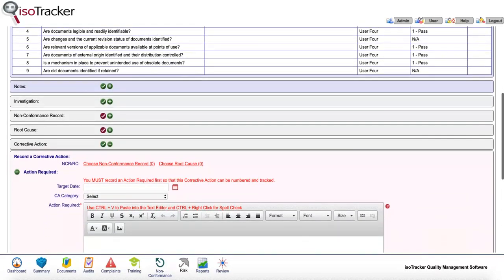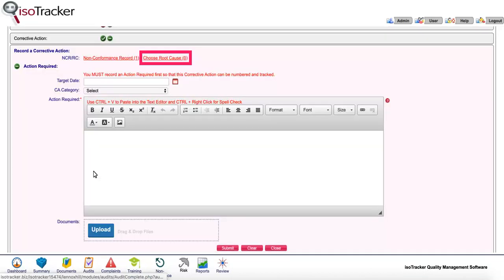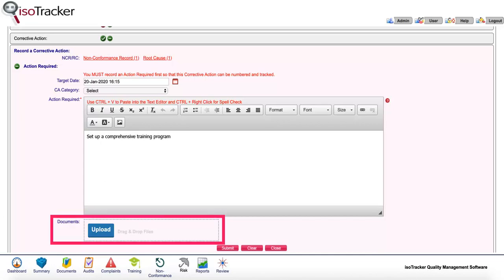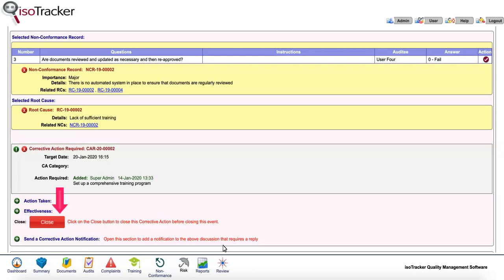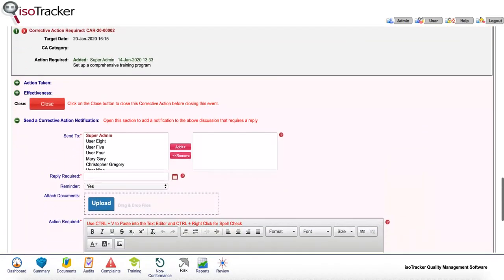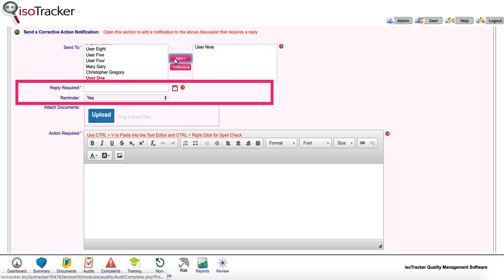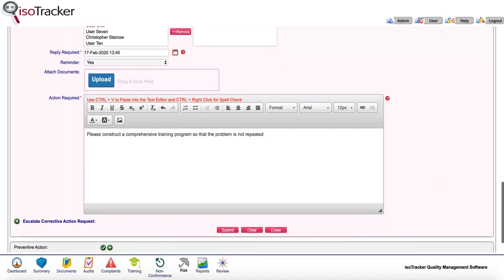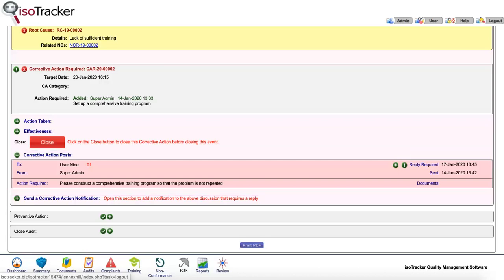Using the Corrective Action feature for an Audit - Part 1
A corrective action can be recorded once an audit has been completed and it is always best to have identified the root cause before recording the corrective action. The corrective action feature has an Action Required section in which the details of the required corrective measures are recorded, then this is followed by the Action Taken in which the details of the corrective measures taken with the name of the person who implemented the corrective measures as well as the date and time when they were implemented. Finally, the effectiveness of the of the corrective measures are recorded later on.

There is an interesting feature that permits time-based task notifications to be sent to users, such as asking them to implement the corrective measures, and then to have them respond with proof that they have implemented them.